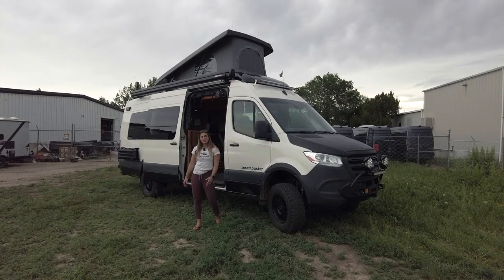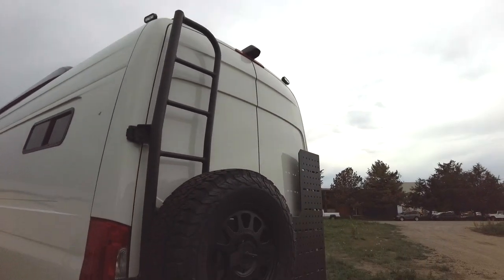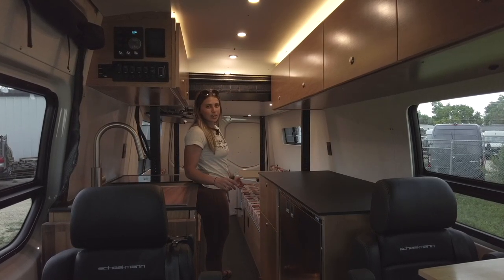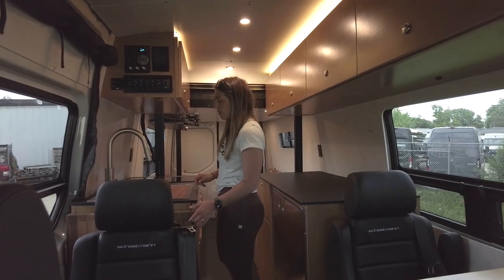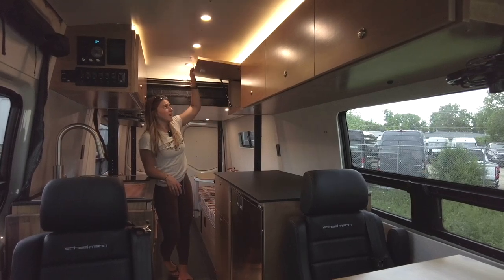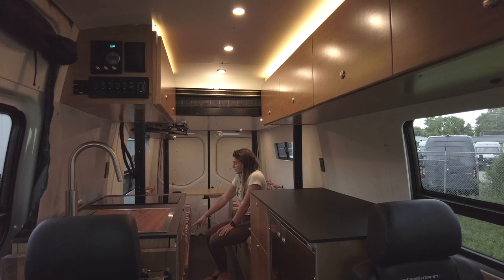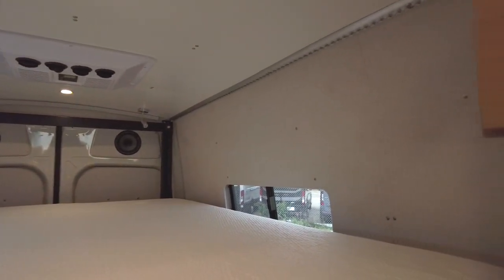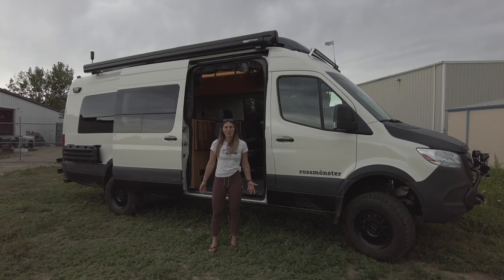Custom Van Build (FULL TOUR) | Rossmönster | Sprinter 170" EXT 4x4 w/ room to sleep up to six | 238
A full walk-through of our most recent Sprinter 170" EXT 4x4 custom van build.

Rossmönster specializes in custom vans and truck campers designed to maximize your vehicle's potential, and your ability to spend time adventuring in the great outdoors. To get to know us and our work better, check us out

Sprinter 170" EXT 4x4 custom camper van build specs:

Design highlights: Sugarshack Glacier upholstered wall panels, a white painted ceiling, Cherry slab door cabinetry, black rubber coin flooring, and a Sunbrella Tuscan upholstered rear dinette.

Components: Room to sleep up to six with a rear dinette that converts into a sleeping area, a bed on a HappiJac bed lift system, and an RRE global pop top. Galley with an Empava two burner induction cooktop, a Cruise 200 Isotherm fridge and freezer, Paperstone Slate countertops, and a Ruvati 21x20 sink.

Plumbing: Dry flush toilet, 30-gallon fresh water tank, a two-stage water filtration system, and a Scandvik exterior shower system.

Heating and Cooling: AquaHot hydronic heat and hot water system, a Nomadic 12V AC system, and a Maxxair fan.

Systems: 800 Ah Lithium Iron Phosphate battery bank, 3000 W inverter, and a 200 W Solar array.